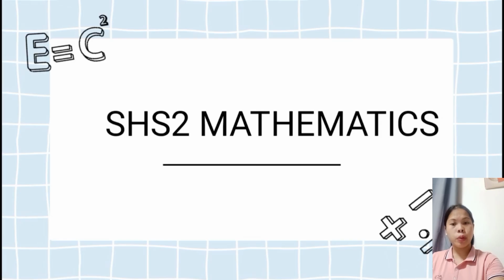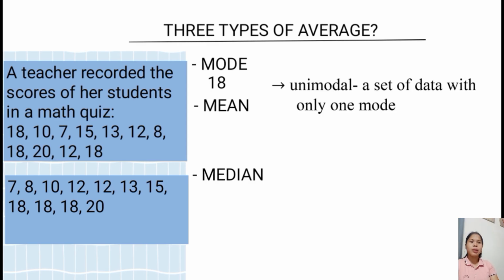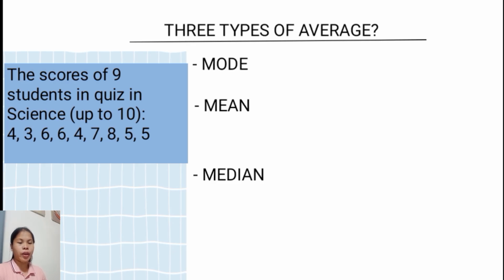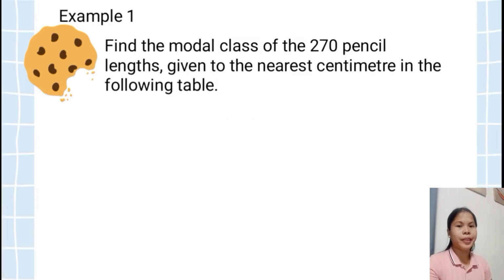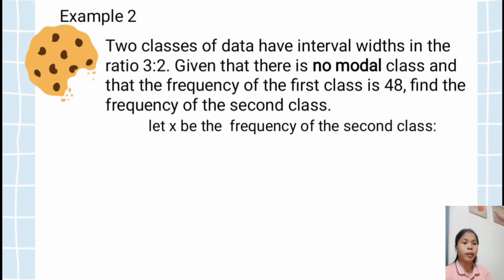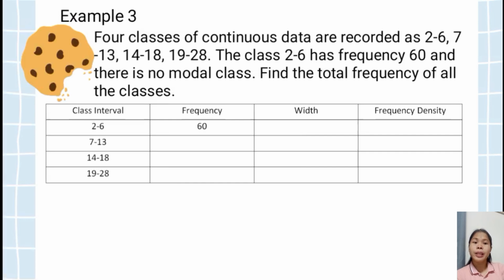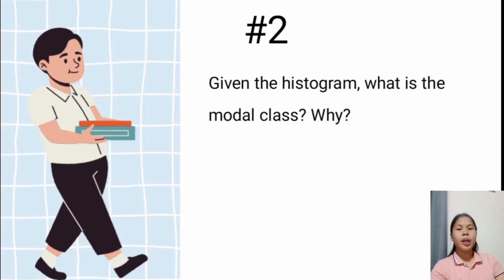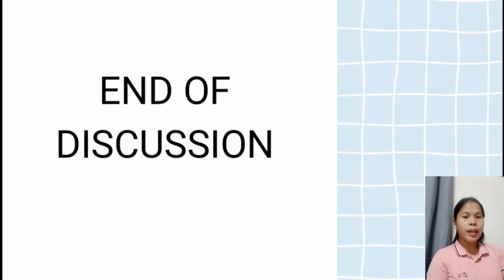SHS2 Mathematics - The mode and the modal class